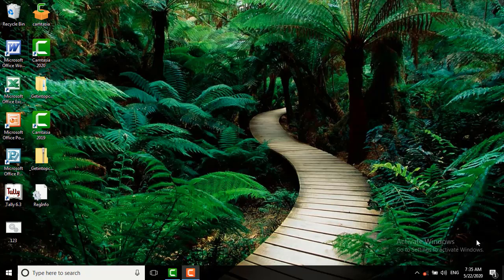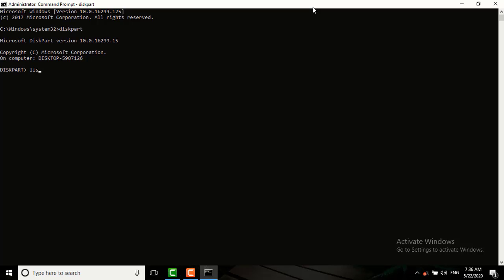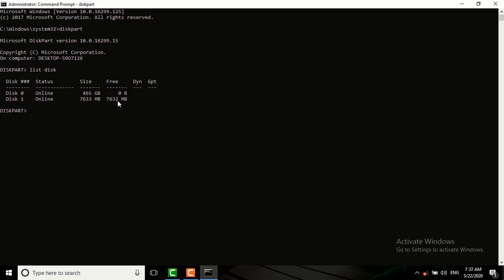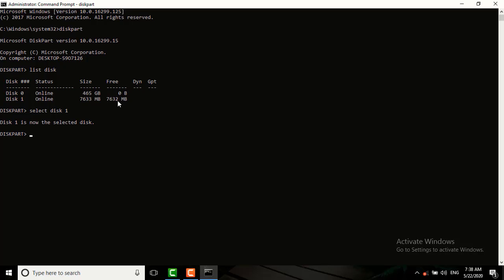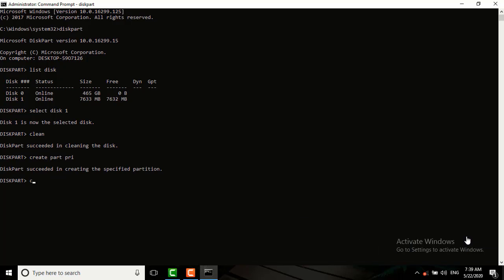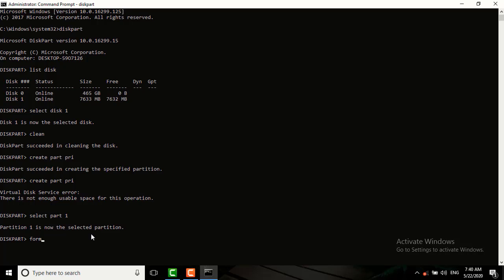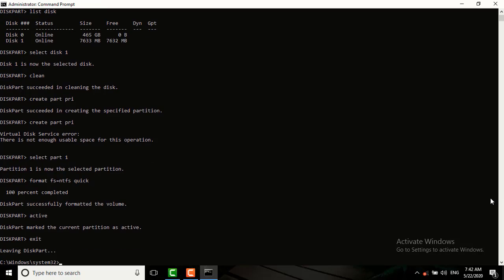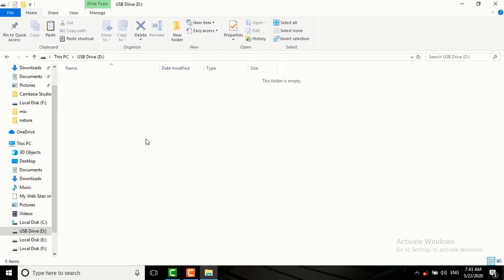BOOTABLE PENDRIVE KAISE BNAYE !! How to make Bootable pendrive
please supports me